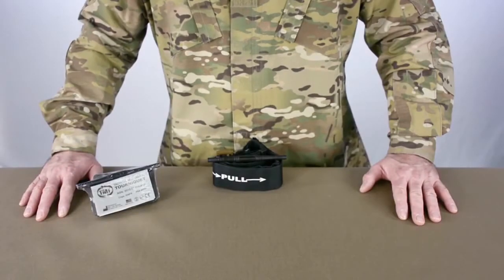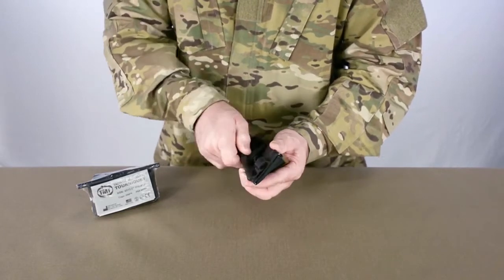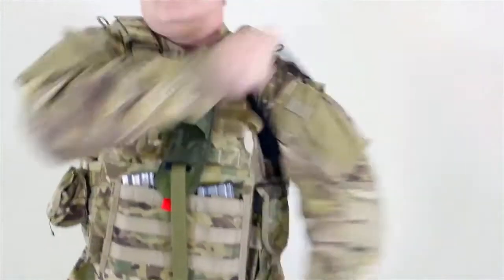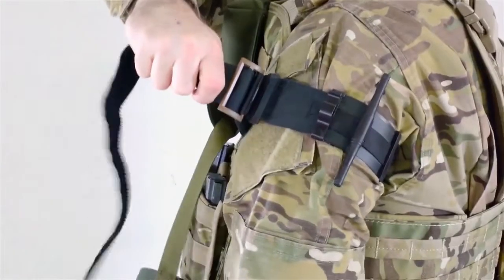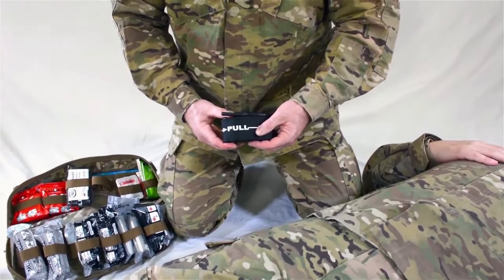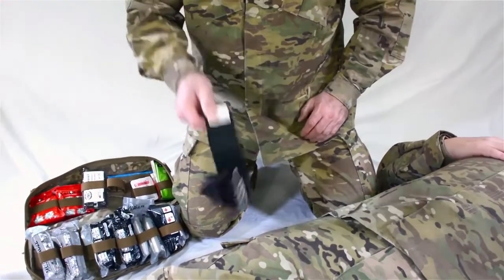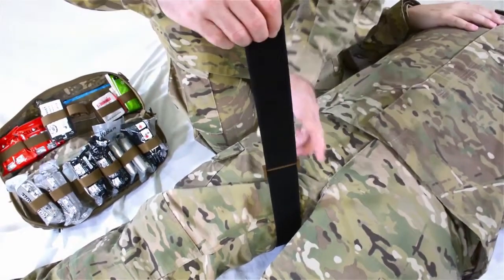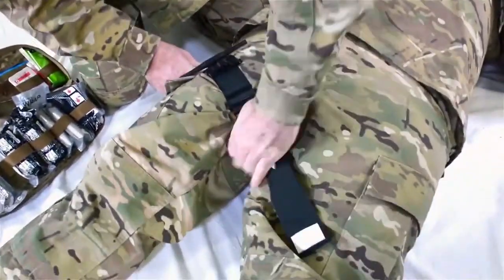Torniquete TMT (Torniquete Táctico Mecánico)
Recomendado por CoTCCC
El torniquete mecánico táctico (TMT ™) es un dispositivo de control de hemorragias diseñado específicamente para el control de hemorragias masivas de una extremidad. Utilizando las lecciones aprendidas en el campo de batalla, el TMT está diseñado para garantizar la facilidad de aplicación y lograr definitivamente la oclusión. El TMT, que se imparte como una tarea de autoayuda y ayuda de un compañero, requiere un entrenamiento mínimo para tratar instantáneamente la hemorragia potencialmente mortal de una extremidad. Además, el TMT elimina las deficiencias encontradas en otros torniquetes.
Información del producto
• RÁPIDO: Aplicación verdadera con una sola mano en 30 segundos o menos
• DURADERO: Co-poli resina acetilo con aditivo protector IR / UV
• MEJOR: elimina la tasa actual de "porcentaje de falla" del torniquete
Atributos del producto
• Verdadera aplicación con una sola mano para las extremidades superiores e inferiores en 30 segundos o menos
• Banda más ancha para oclusión a menor presión y mayor comodidad
• Mecanismo de bloqueo doble para evitar deslizamientos y pérdidas de presión.
• El "clic" de la firma audible identifica que la barra de torsión es segura
• Materiales avanzados con protección IR y UV
• Protección UV integrada para mayor durabilidad
• Se adapta a diferentes circunferencias de las extremidades:
o 5-3 / 4 "mínimo
o 38 "máx.
Beneficios clínicos
• Permite una aplicación más rápida con una y dos manos en comparación con otros torniquetes
• La mayor comodidad de la banda más ancha permite una mejor oclusión a una presión más baja sin dañar más al paciente
• Facilidad de aplicación y uso intuitivo
• Económico-
o Requisito de presupuesto reducido para el despliegue de fuerza
o Mayor capacidad y eficacia sobre la solución actual
Especificaciones
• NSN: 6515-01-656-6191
• PN: 31-115
• Recomendado por CoTCCC
• Listado por la FDA / Marcado CE
• No fabricado con látex de caucho natural / Para uso en un solo paciente
• Duracion:
o Vida útil almacenada indefinida (ambiente controlado)
o Vida útil de hasta 10 años (almacenamiento operativo)
• AbilityOne fabricado / contratado
• Dimensiones-
o Empaquetado: 4.5 "L x 2.5" W x 1.85 "D
 Abierto: 38,7 "L x 2,25" W
 Peso: 2.9 oz.
 Se adapta a las extremidades:
 Mínimo: 5 3/4 ″
 Máx .: 38 ″
• Co-poli resina acetilo con aditivo protector IR / UV
• Diseño propiedad del gobierno de EE. UU.
• Cumple con Berry
• Hecho en EE.UU